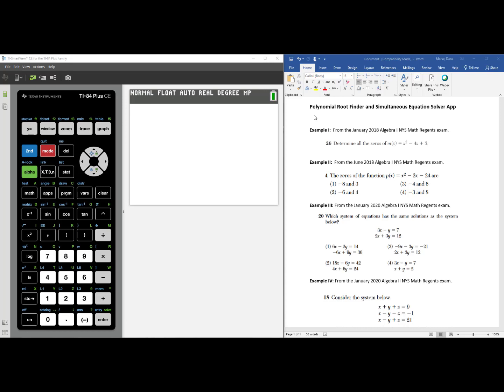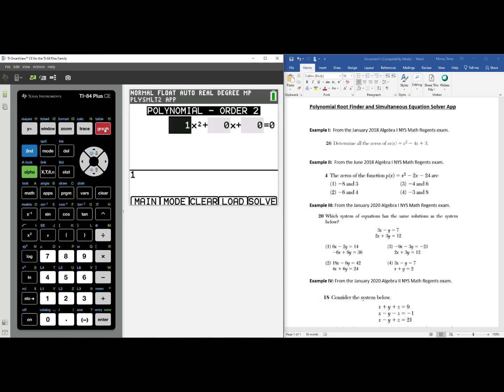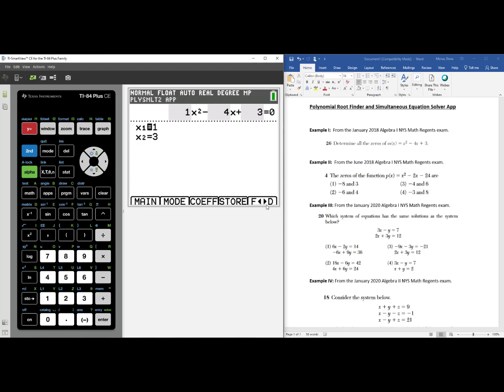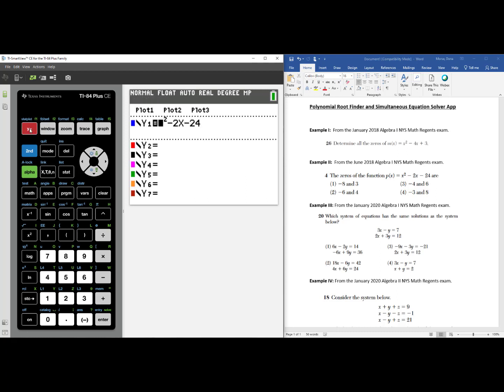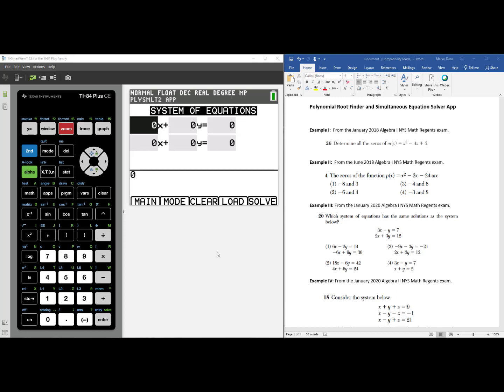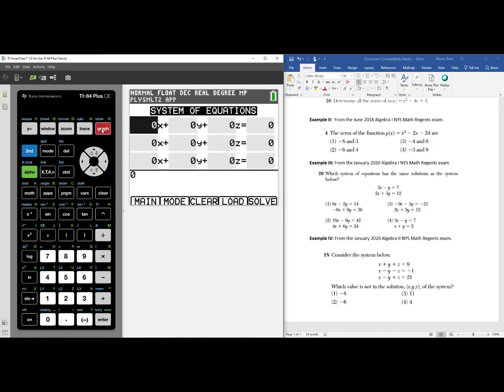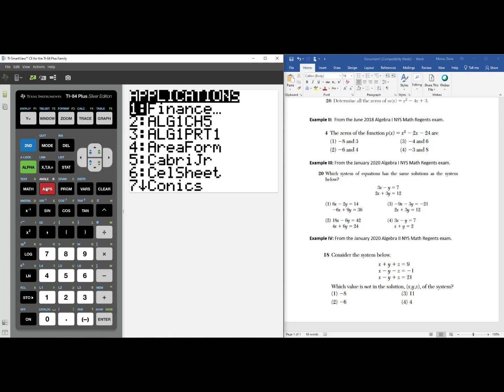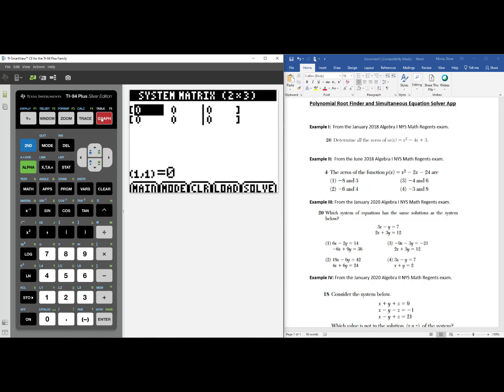Tips for TI Technology: Polynomial Root Finder and Simultaneous Equation Solver App for the TI-84 +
In this video, I demonstrate the PLYSMLT2 app for the TI-84 Plus CE and TI-84 Plus. The app finds the roots of a function and the solutions to a system of equations. These apps can be downloaded from the TI website. Here is a video on how to install the app on your TI-84 Plus graphing calculator.